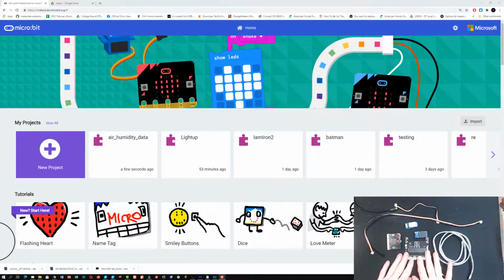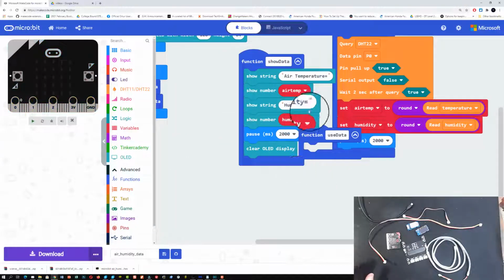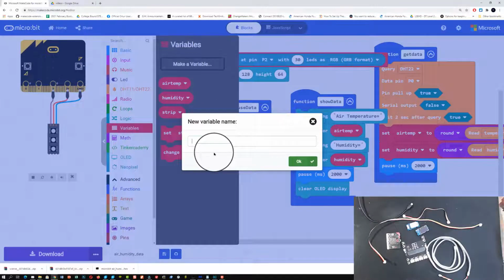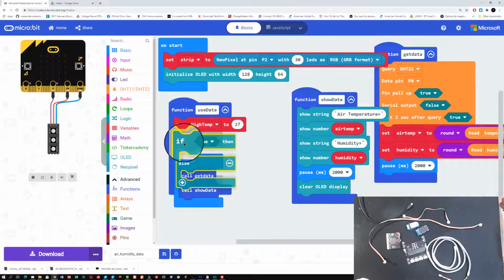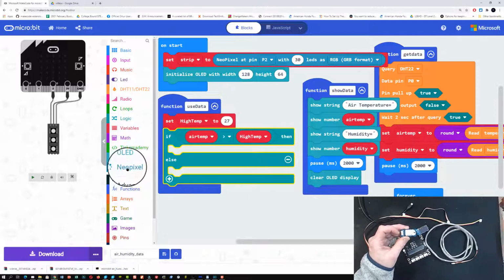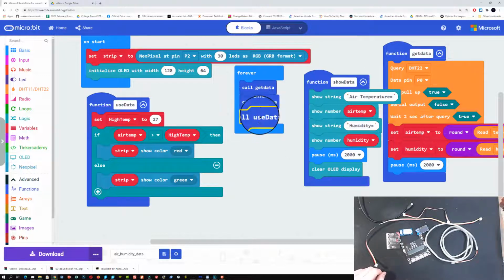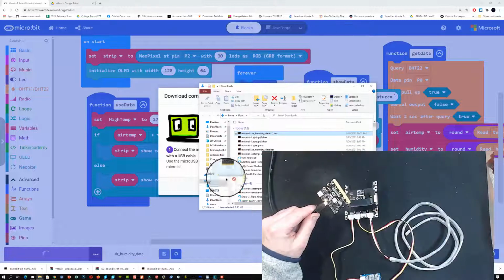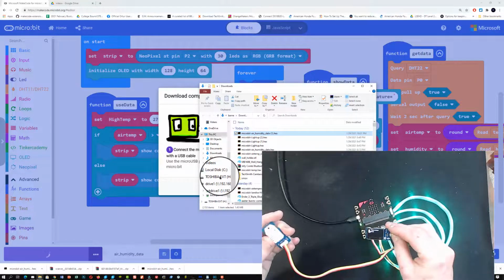Creating a conditional statement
A key aspect of your greenhouse is keeping the temperature, humidity and other readings within particular ranges.  You will learn how to create a conditional statment to monitor your data readings.